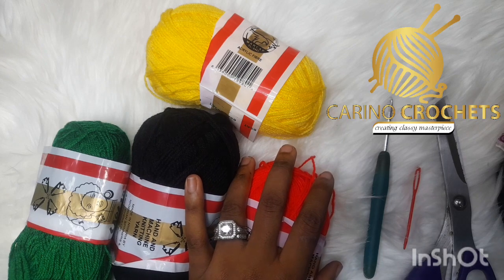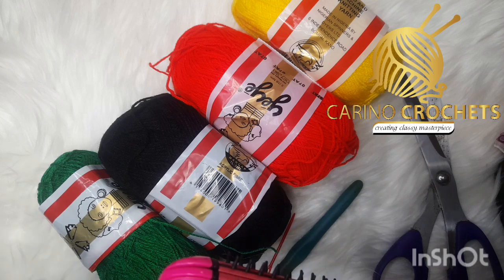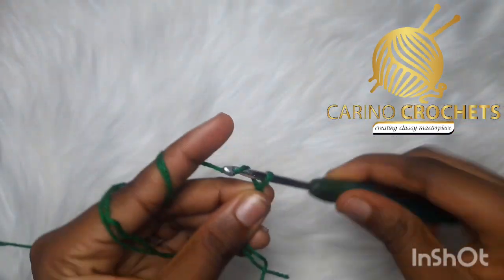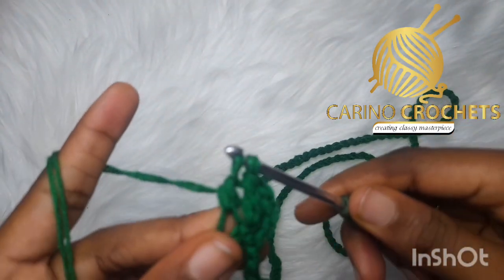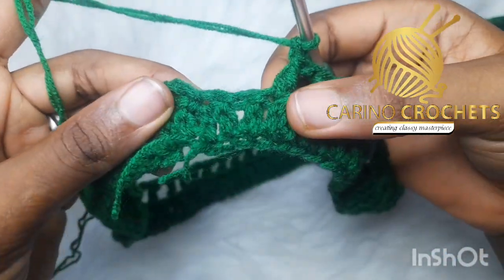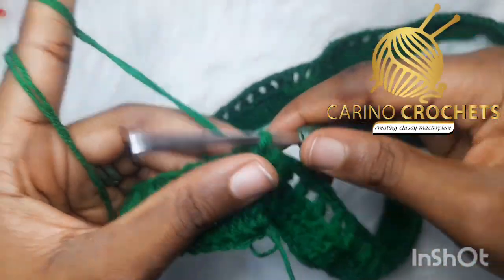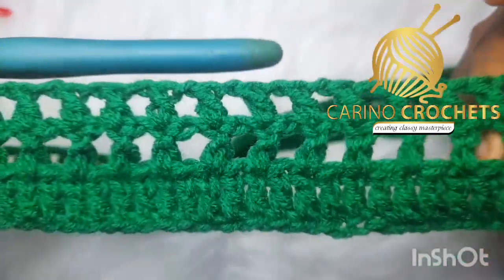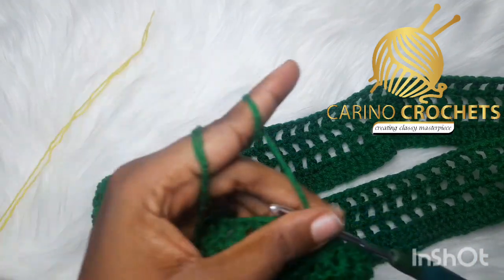Crochet fast and Easy cover up skirt with long fringes. Beginners Friendly Crochet Rastafarian Skirt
HELLO BUTTERCUPS, IM BACK WITH ANOTHER TUTORIAL BUT WITH SOMETHNG DIFFERENT. THIS A CROCHET MESH SKIRT TUTORIAL FOR AN ADULT.

MATERIALS
YARNS
HOOK 4.00MM
TAPESTARY NEEDLE
TAPE MEASURE
HAIR STRAIGTHENER (OPTIONAL)